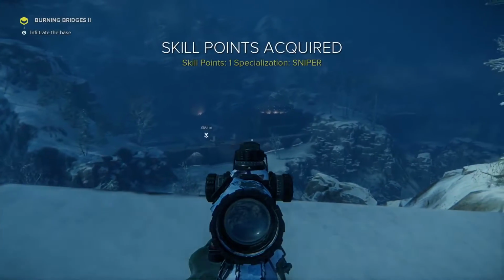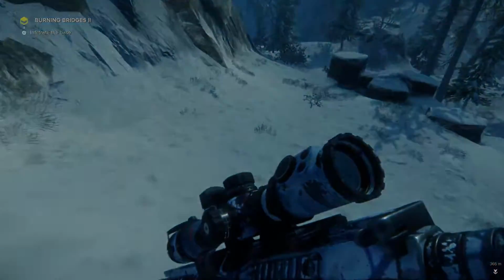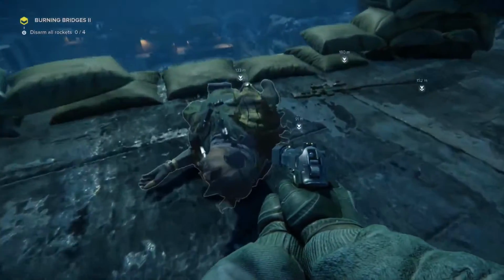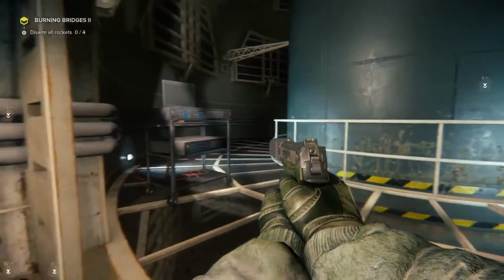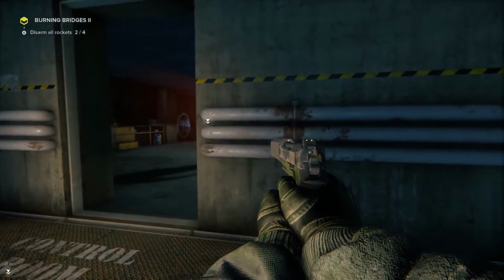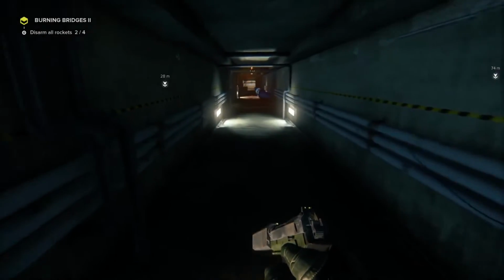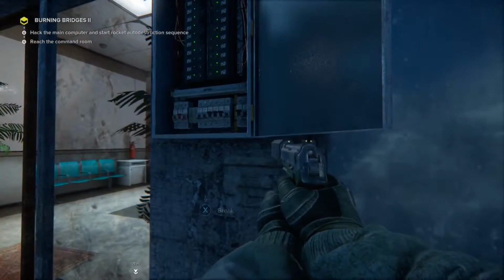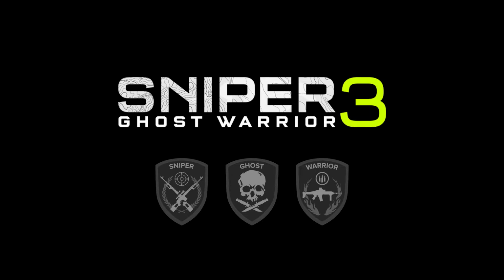ربع ساعة من لعبة سنايبرجوست واريور3 Sniper Ghost Warrior 3 Side Ops Mission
أن شاء الله المقطع ينال أعجابكم ولاتنسوا الايك والدعم والنشر و اشتراك
تويتر : Twitter